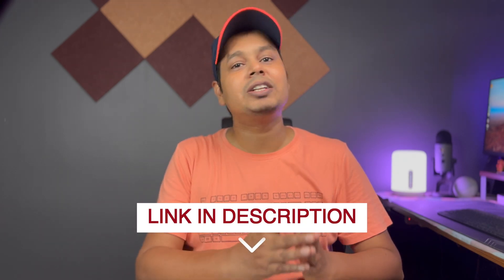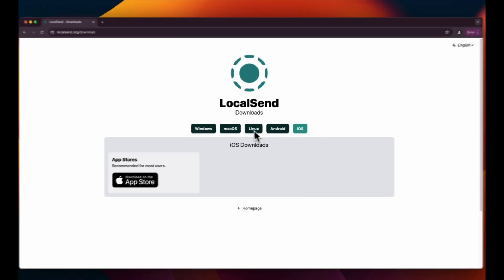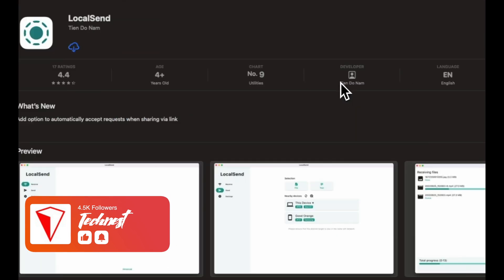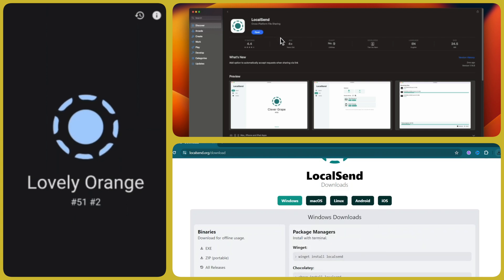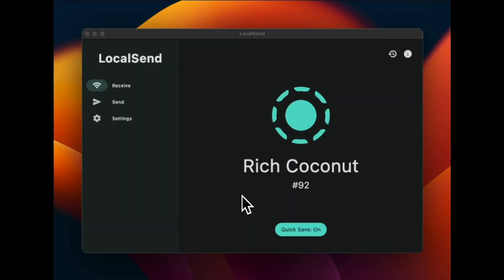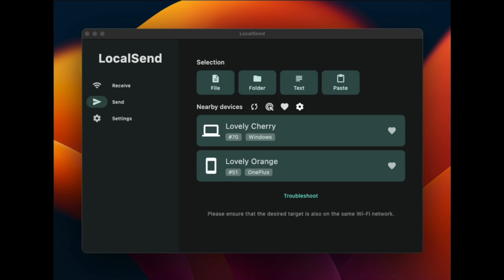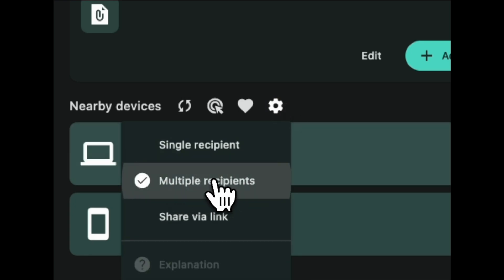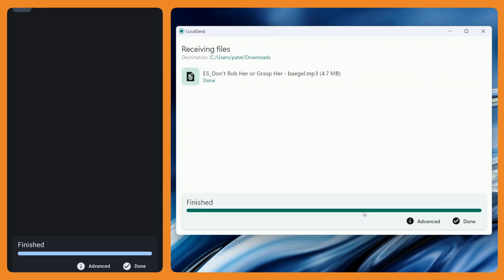Transfer data from: mac to windows | iPhone to Android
Need to transfer data between different devices? Watch this video to learn how to transfer data from: Mac to Windows, iPhone to Android, Android to Mac, and Mac to Android seamlessly. No more struggling with data transfer - we've got you covered!
-- How to Transfer Files from Android to Mac --

Are you juggling files across multiple devices like a Mac, PC, Android, and maybe even Linux? Don't worry, you're not alone! Today, I'll show you the simplest, most foolproof methods to transfer files between any and all of these platforms—effortlessly. Forget complicated workarounds; we've got the hacks that work every time. Let's dive into the ultimate guide to seamless data transfer across all your devices.

**Step-by-Step Guide:**

1. **Connect All Devices to the Same WiFi Network**: This is crucial for a smooth, wireless transfer process.

   - Click 'Download' and choose your device: Windows, macOS, Linux, Android, or iOS.
   - I recommend using the app store for extra security and to ensure you get the latest version.

3. **Install on All Devices**: Install the app on every device you want to use for transferring data.

**Why This App?**
- **Ad-Free**: Enjoy an uninterrupted experience.
- **No Account Needed**: Start using it right away.
- **Open-Source**: Developed by a community, ensuring continuous improvements and transparency.

**Demo:**
- **Sending a File from Mac to Windows PC and Android**:
  1. Open the app on your Mac and select 'Send'.
  2. Open the app on other devices and set to 'Receive' mode.
  3. Select the file to send and hit 'Open'.
  4. Choose 'Multiple Recipients' if sending to more than one device.
  5. Accept the transfer on the receiving devices.

That's it! You've now mastered seamless file transfers across different platforms using a fantastic, user-friendly app. Have any questions or experiences to share?